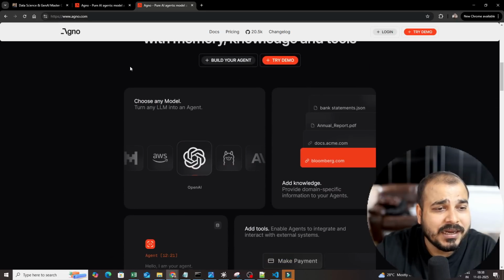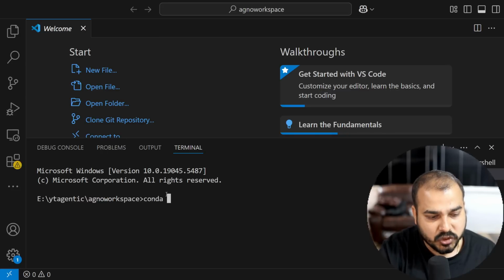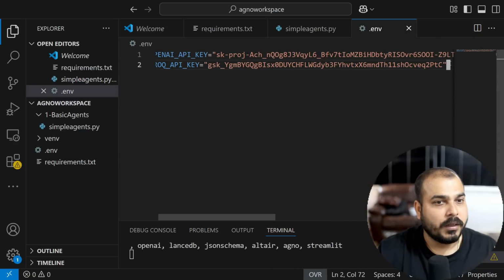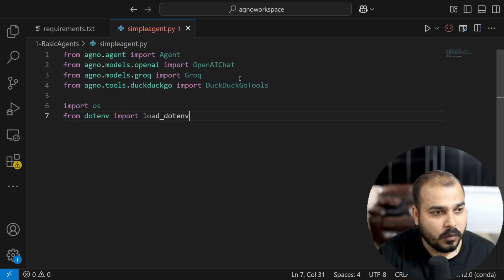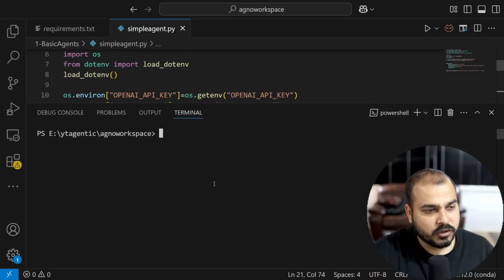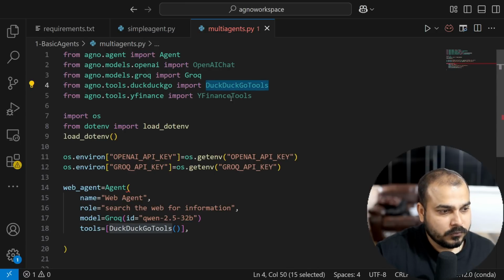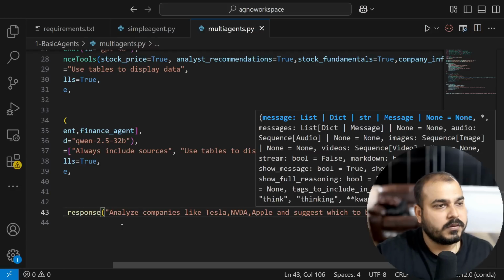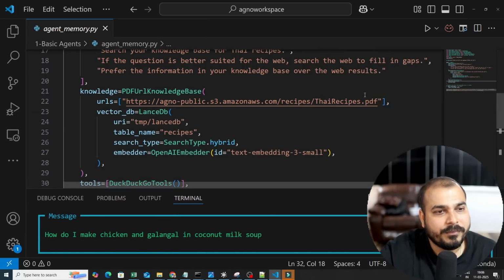Agentic AI Tutorial One shot Using Agno(Phidata)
Less than 1.5 weeks and 150 seats left for Our new batch starting from March 22nd 2025.

Join our Ultimate Data Science & Generative AI Batch and learn everything from scratch – no prerequisites required!
 Whether you're a beginner or looking to strengthen your foundations, this course covers all essential topics:

✅ Python Programming
✅ Machine Learning
✅ Deep Learning
✅ Computer Vision

📌 Gain hands-on experience with projects and expert mentorship!

🔍 Course Overview:
✅ Expert Mentors: Mayank Agarwal, Monal Singh, Saurangshu Paul, Sunny Savita
⏰ Live Sessions Timing: 8:00 PM – 12:00 AM IST (Saturday & Sunday)
Start Date : 22nd March 2025
📅 Duration: 8 months
📊 Dashboard Validity: 2 years
💰 Fees: Check admission link

🎯 Hurry! Limited Slots Available – Enroll Before It's Too Late!

Gear up to learn upcoming AI world !